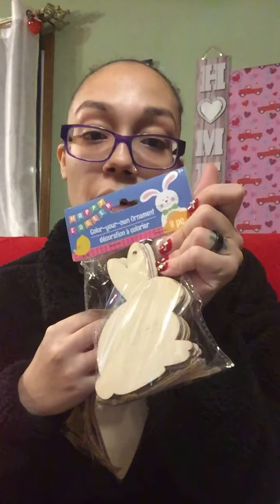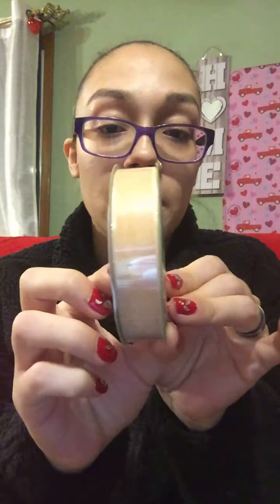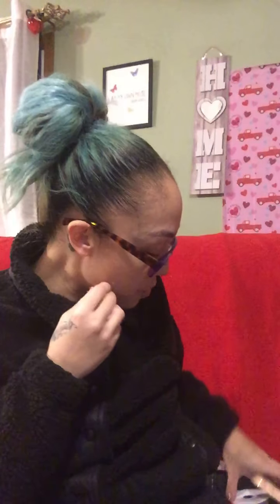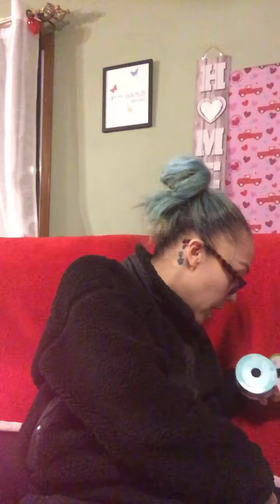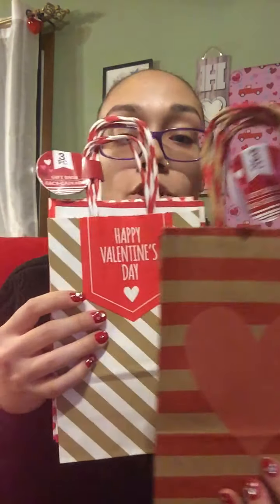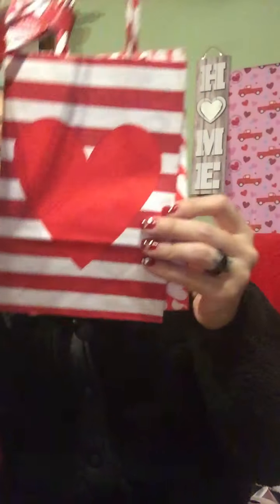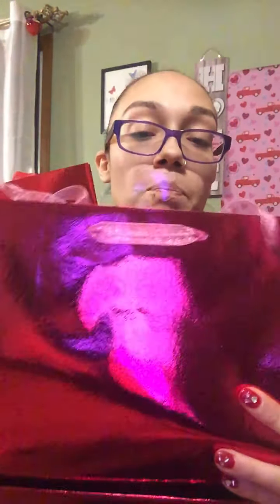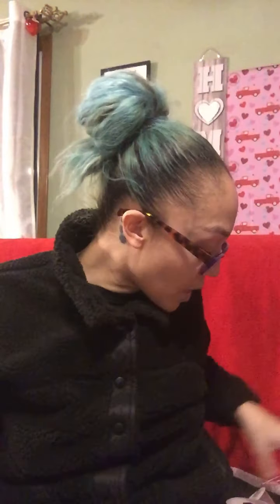Dollar Tree Haul Pt2